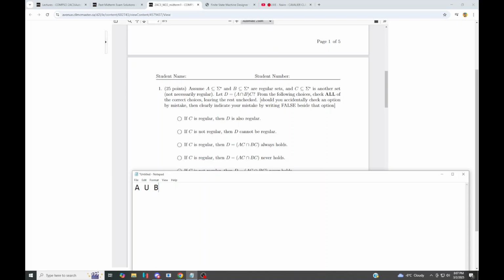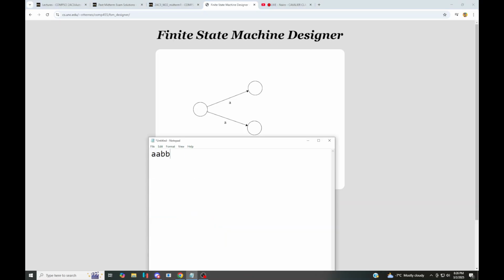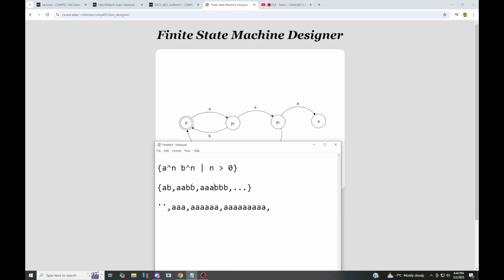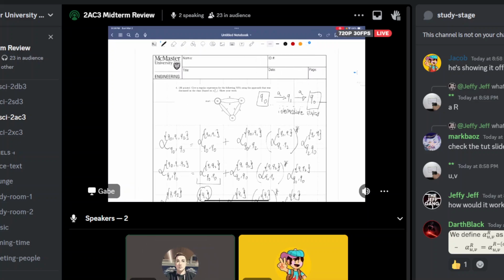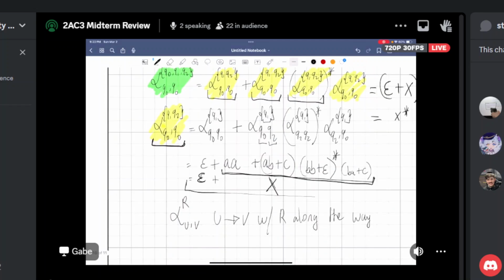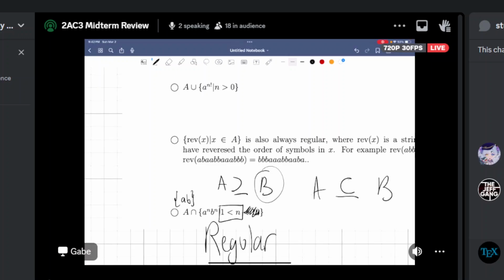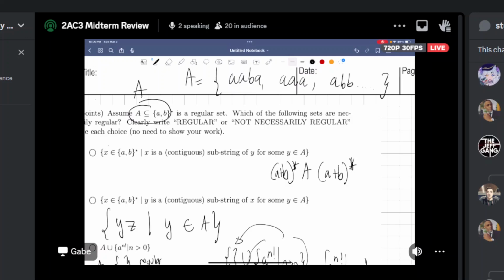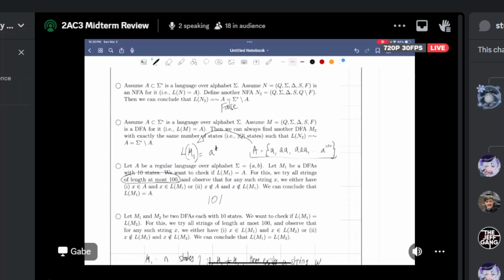COMPSCI 2AC3: Midterm Help Session